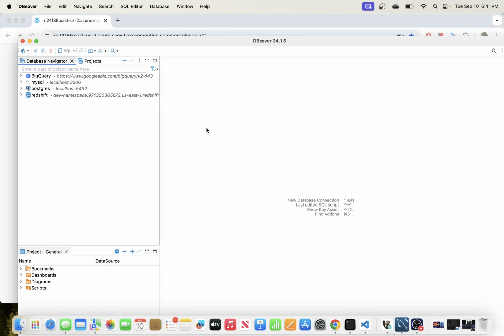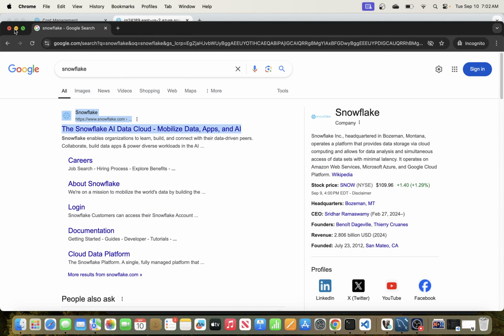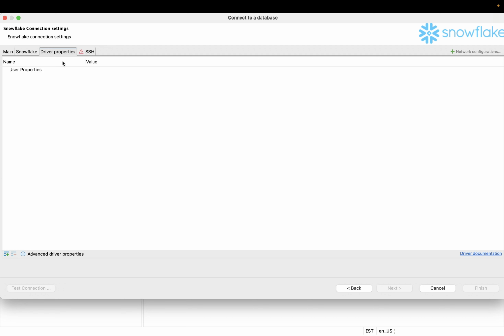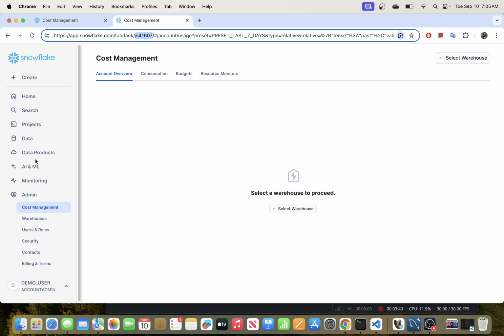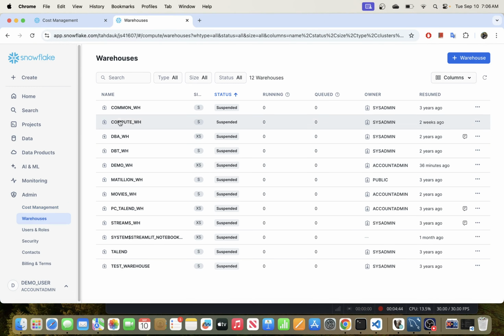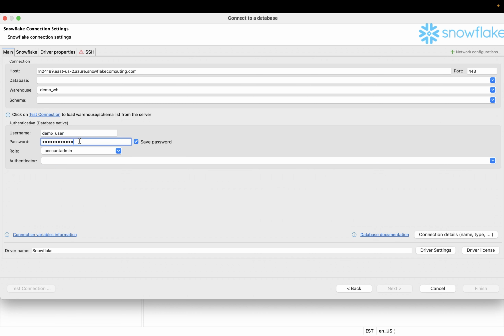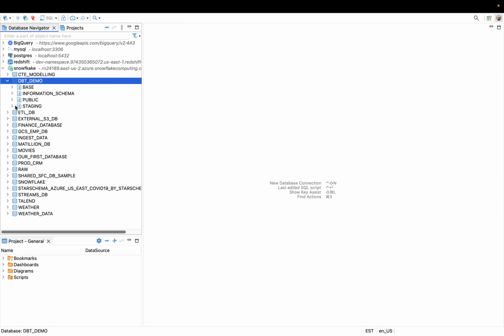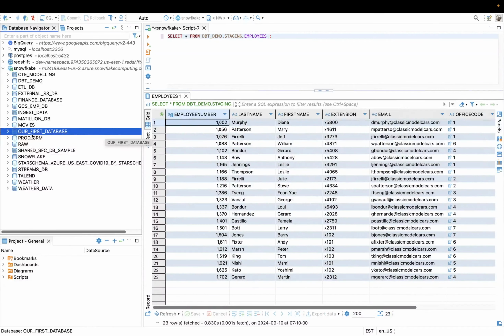How To CONNECT DBeaver to Snowflake & RUN Queries! Easy Tutorial!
Learn how to connect to Snowflake fast and efficiently using DBeaver, a popular database management tool.
In this tutorial, we'll take you through a step-by-step guide on how to establish a connection to Snowflake using DBeaver, query snowflake data, and explore its features and benefits.
Whether you're a data analyst, scientist, or engineer, this video is perfect for anyone looking to streamline their data workflow and get the most out of Snowflake. So, let's dive in and get started with connecting to Snowflake using DBeaver!

🔑 **Video is also useful if you want to know: **
- How to connect to Snowflake from DBeaver
- How to set up DBeaver Snowflake Connection
- Configure snowflake connection in DBeaver
- How to Connect DBeaver to Snowflake
- How to connect Snowflake with DBeaver
- How to connect a database to Snowflake
- How do I connect my database to DBeaver
- How do you connect to Snowflake from DBEAVER
- Connect to Snowflake Data in DBeaver
- Connect Snowflake Tables with DBeaver
- DBeaver Snowflake driver download